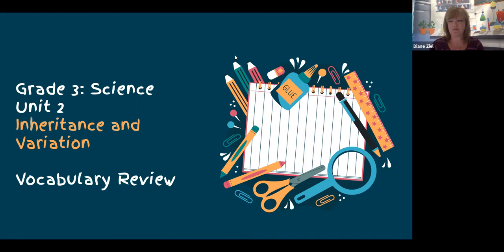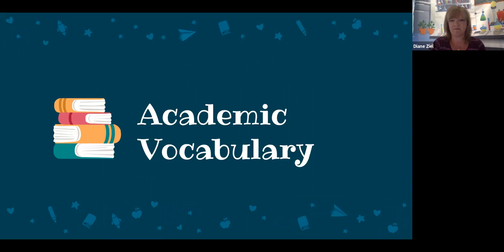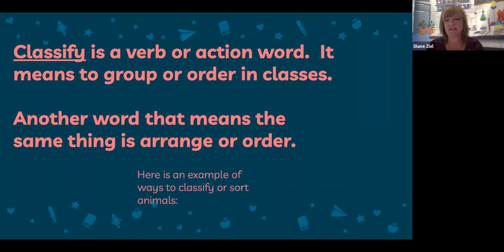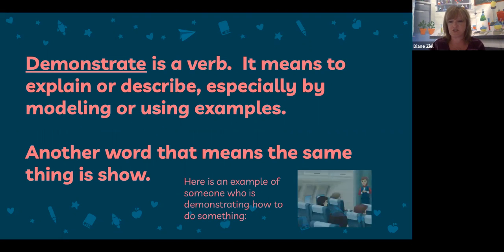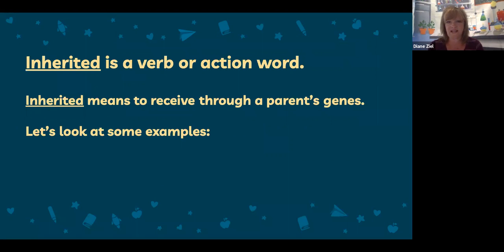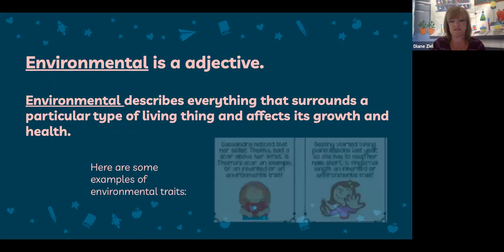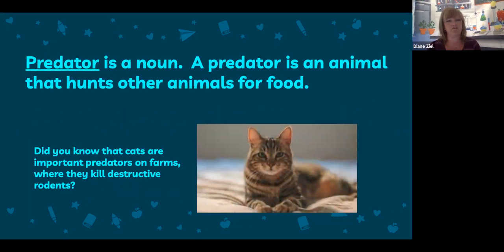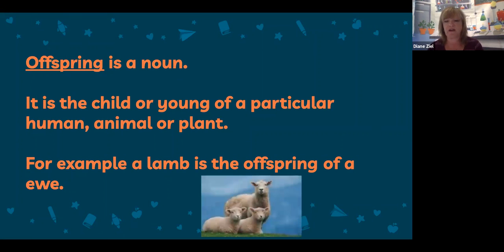Science_Grade3_Unit2_InheritanceandVariation_Day31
Science Grade 3 Unit 2 Inheritance and Variation Vocabulary Review